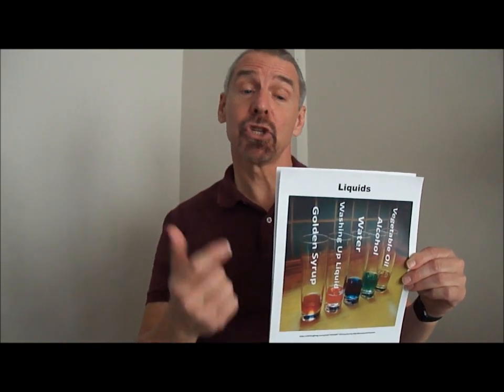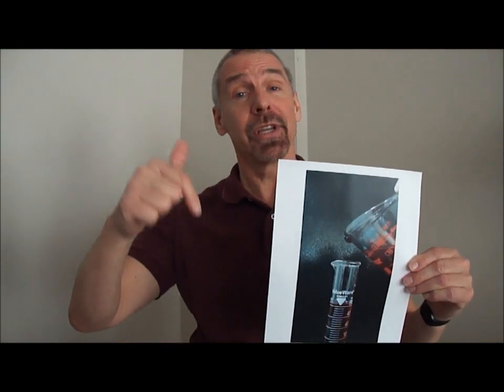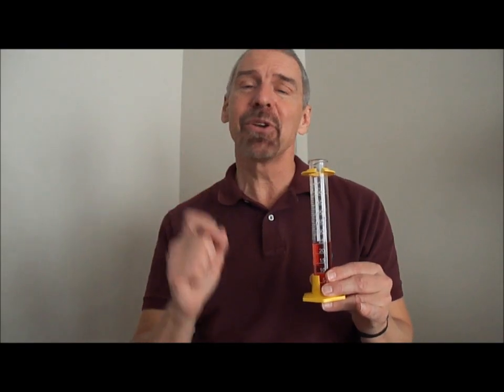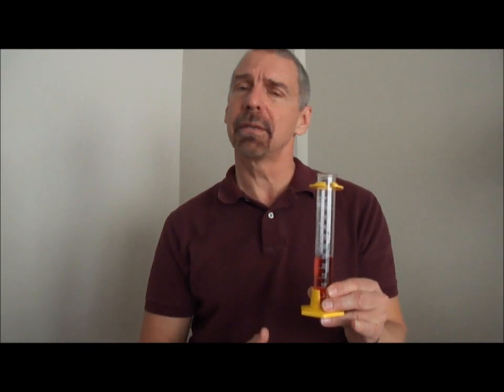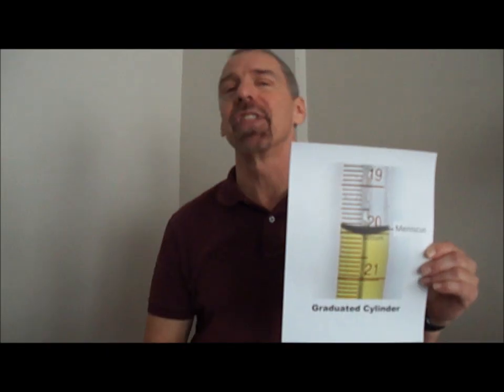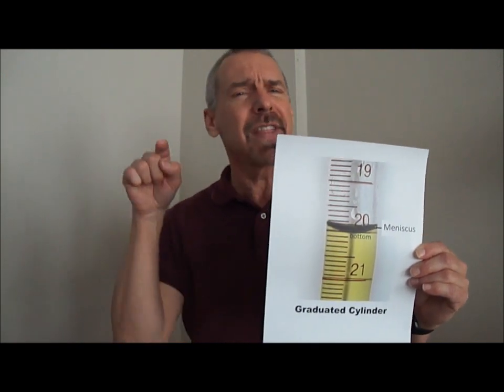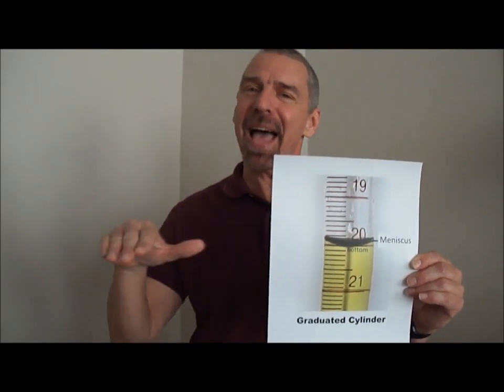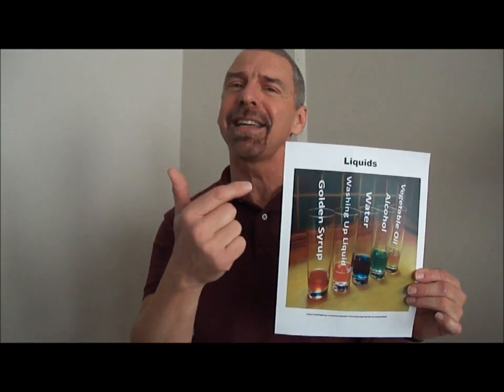Reading the Meniscus Song - NOW WITH CLOSED CAPTION SO YOU CAN SING ALONG!Mr. Edmonds - 9/29/11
This science song parody is sung to the tune of "I Will Follow Him" recorded by Little Peggy March. The music was written by Franck Pourcel (using the pseudonym J.W. Stole) and Paul Mauriat (using the pseudonym Del Roma). It was adapted by Arthur Altman. The English lyrics were translated by Norman Gimbel.   The new words are composed by Doug Edmonds.
This song will help students to remember to look at the bottom of the meniscus while measuring liquids in a graduated cylinder.
My students love saying the word, MENISCUS, after learning the term.
Here are the words to the song:
Instrumental Intro
(Slow) When you measure liquids, with a graduated cylinder.
Put the cylinder on a flat surface first,
Then pour the liquid inside,
Up to the volume  you want in there.

But you must re-mem-ber, you want a very precise mea-sure-ment,
The volume of the liq-uid so ex-act,
A pipet will help you with that,
But there's some-thing impor-tant. Something important. you must look at!

(Instrumental fast)

Look at the bottom, the bottom, the bottom, the bottom of the meniscus, the meniscus,
the meniscus
You can see a curve, at the top of the liq-uid,
Its shape is con-cave and not straight,
There's a reason it's curved it's because,
Because of the liquid's molecules.

The molecules have, a very strong at-trac-tion.
For the sides of the cyl-in-der.
So the surface is curved downward, that's the spot you look at.
The meniscus, the meniscus, the men-is-cus!

Look at the bottom, the bottom, the bottom, the bottom of the meniscus, the meniscus, the meniscus,

Your measurements done the right way, look at the bottom of the shape that's concave,
You'll be so precise. when you measure liq-uids! (slowly)